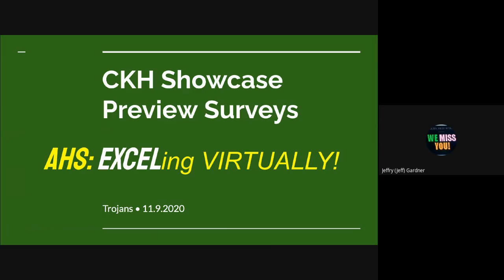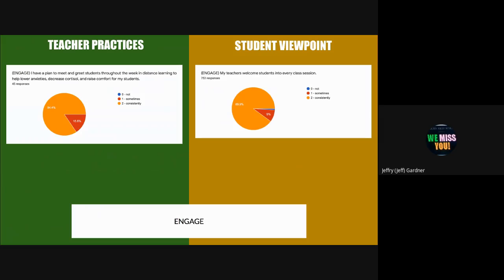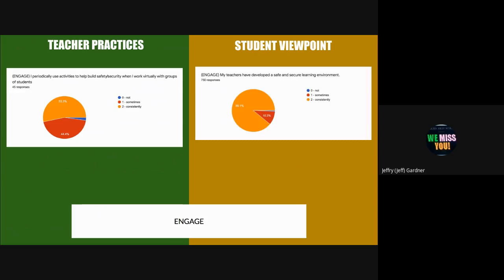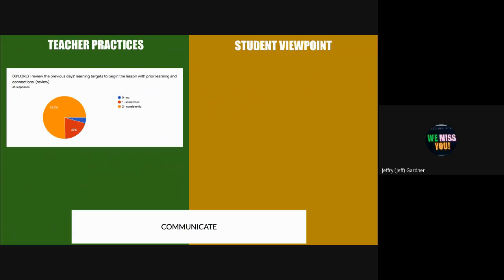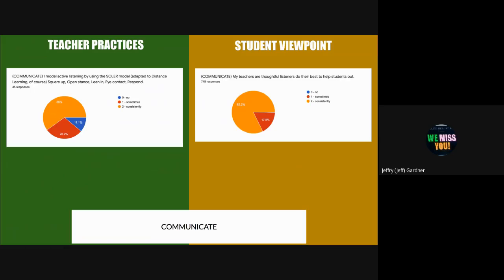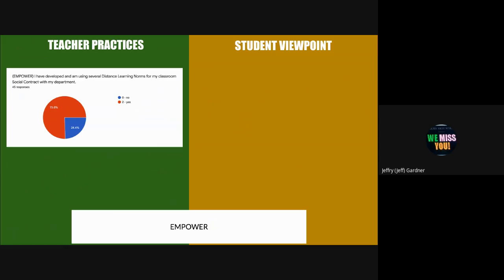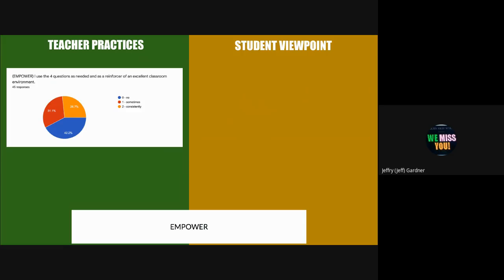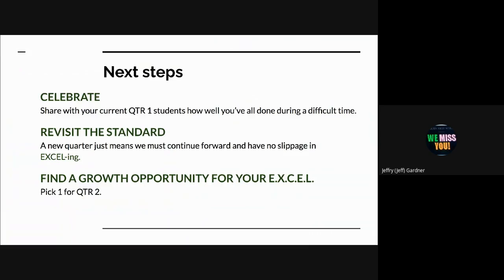CKH Survey Teachers & Student Perspectives QTR 1